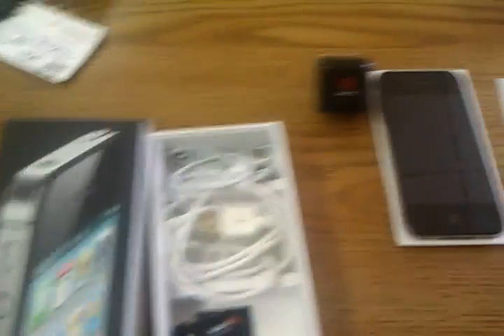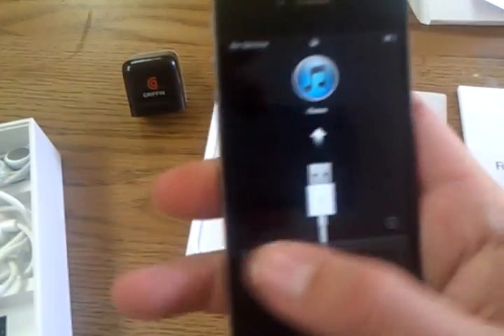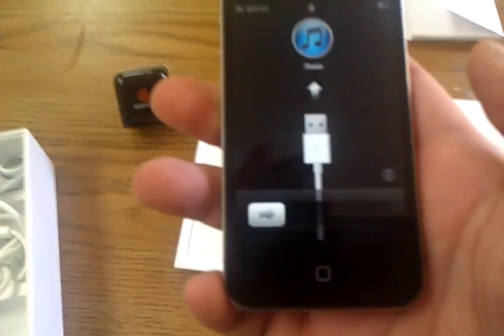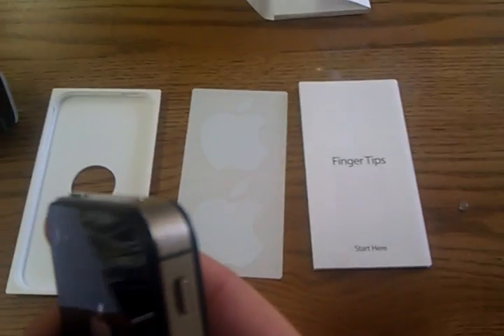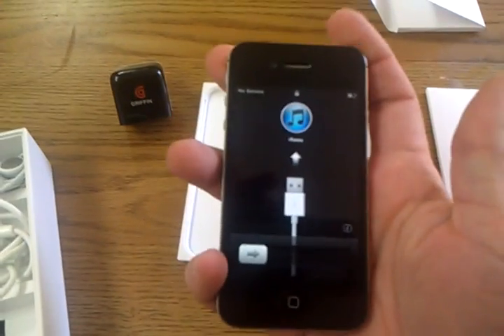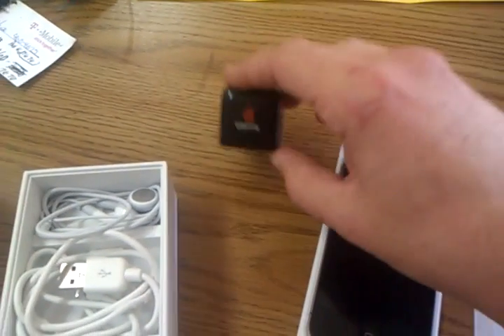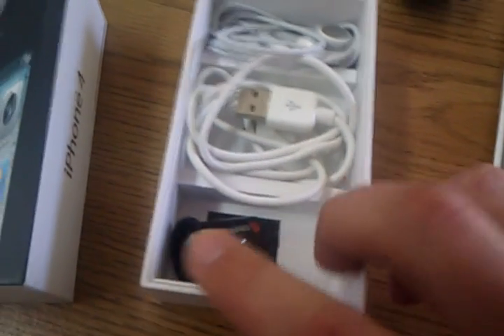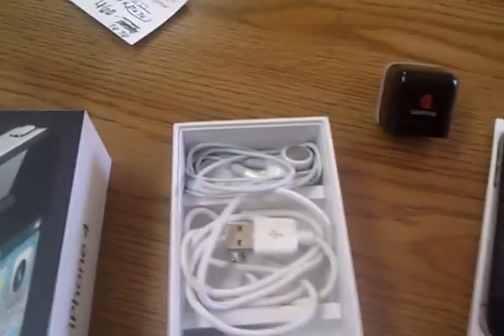iphone 4 verizon apple